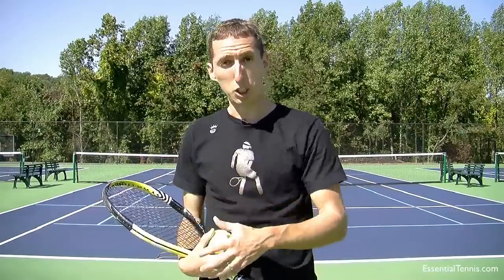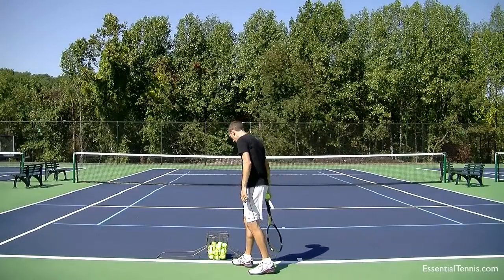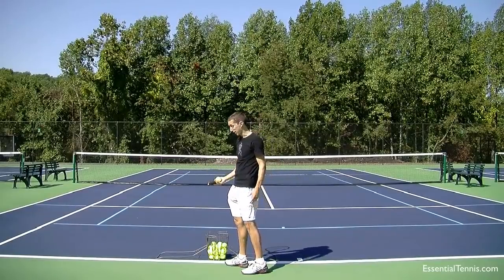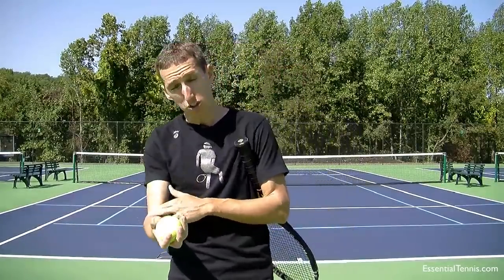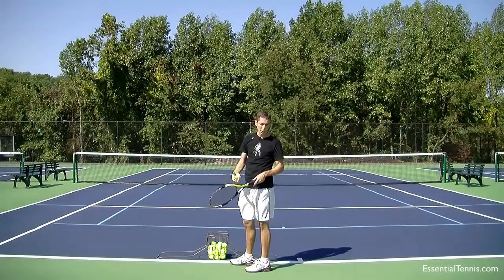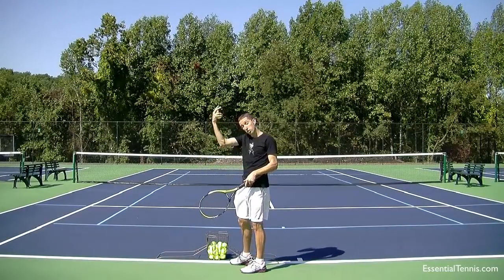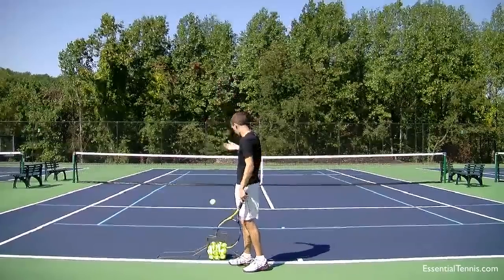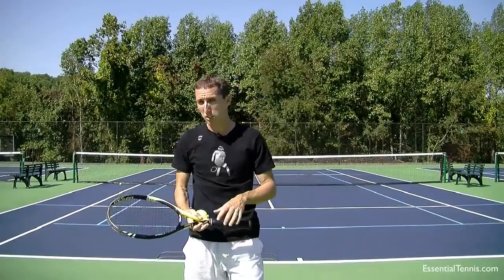Serve Toss Tennis Lesson -- Accuracy and Consistency